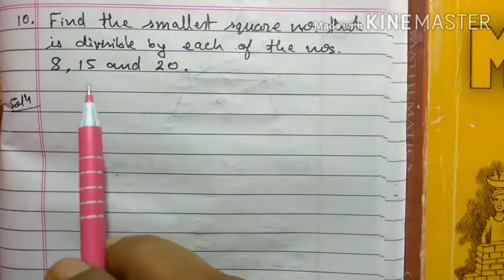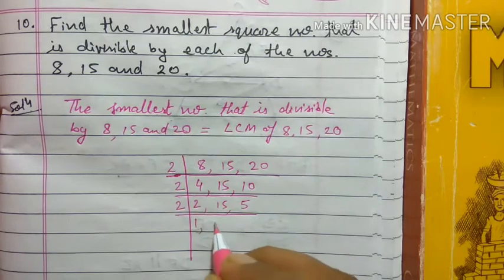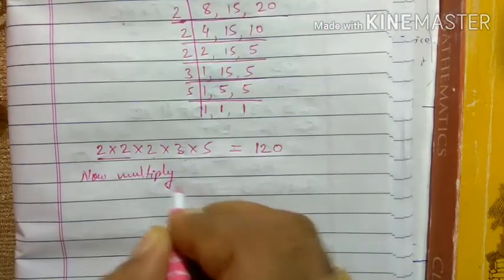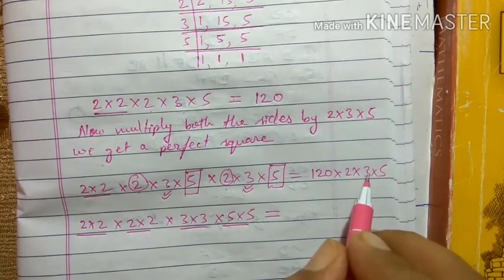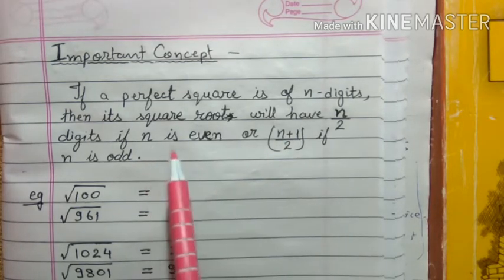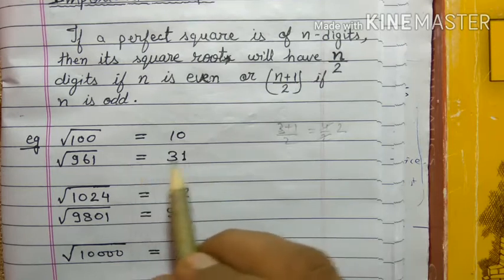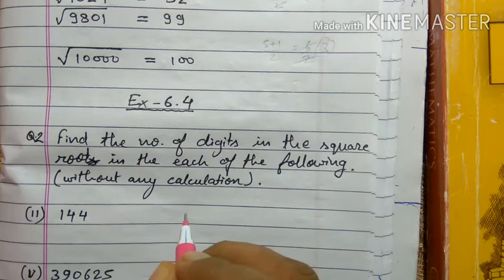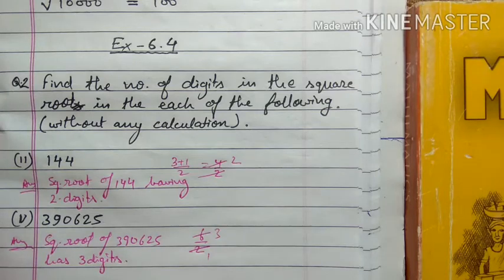Class 8 : Square and Square roots- Module 4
Square and Square roots Ex : 6.3  Q.10